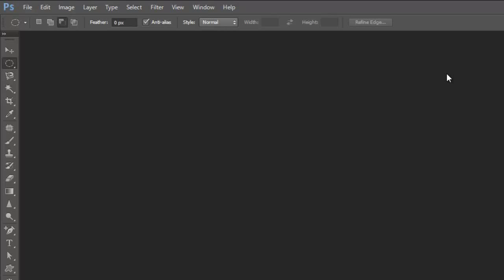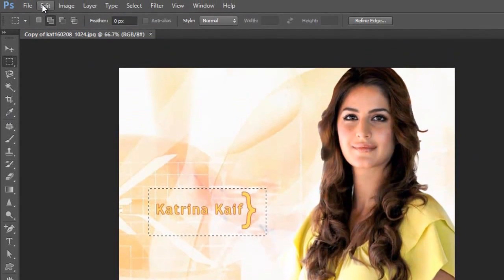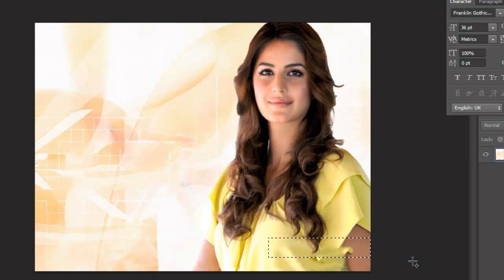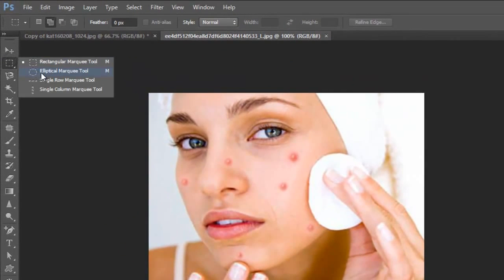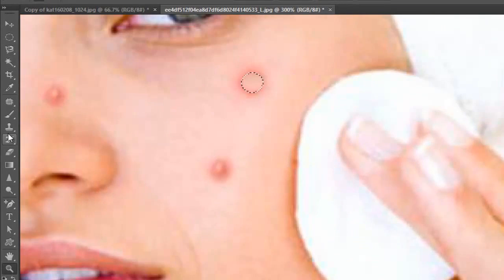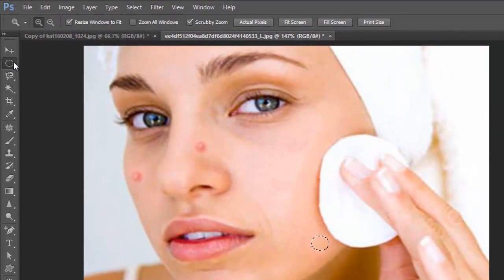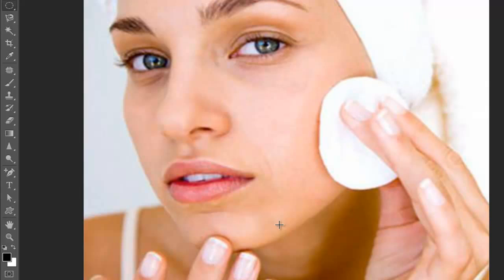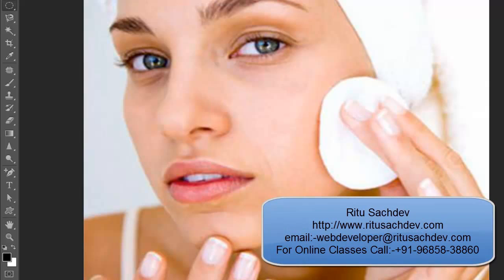Magical Results with Content Aware Fill in Adobe Photoshop Cs 6- Removing Watermark , Acne etc..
We can use this Content Aware Fill in many ways..It get Details like fill, tones, shadows ,mid tones etc from outside the selection..and fills the selection...